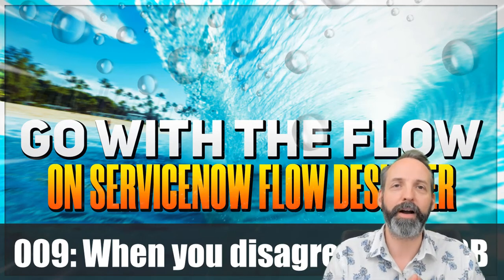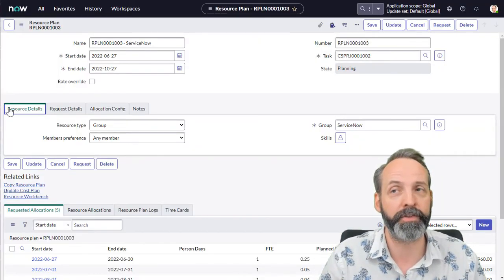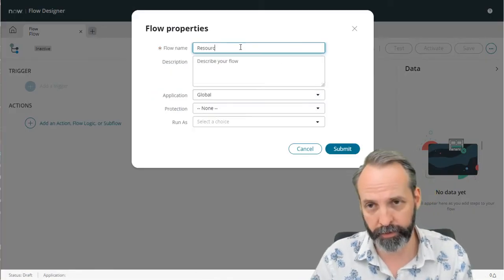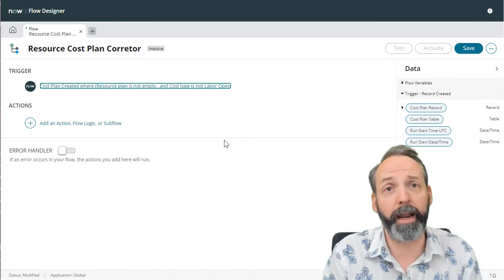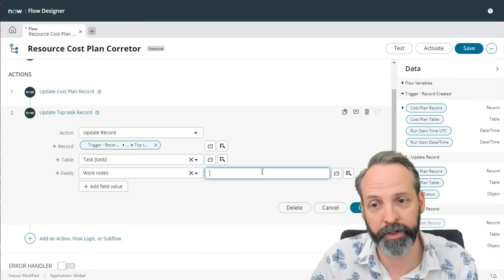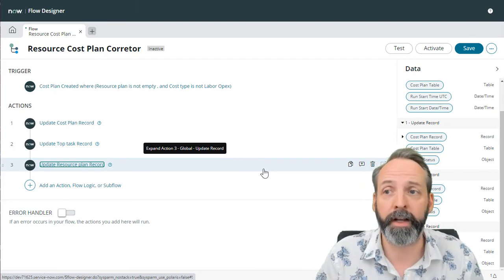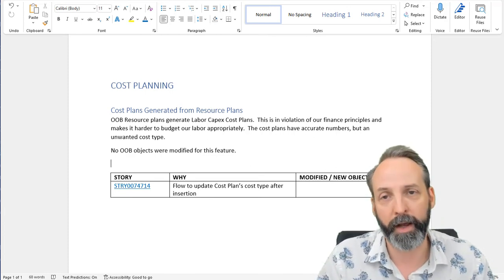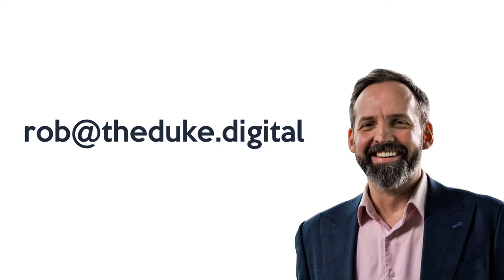Using ServiceNow Flow Designer when you disagree with OOB logic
Sometimes you disagree with what OOB does. Like when Resource Plans create Labor Capex Cost Plans.
Don't adjust OOB objects.  Just use Flow Designer to compensate.